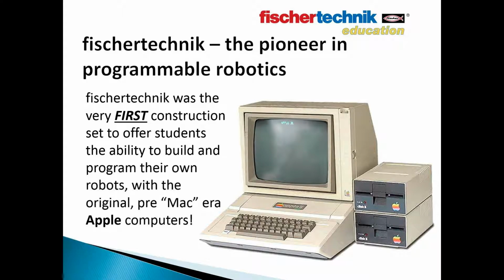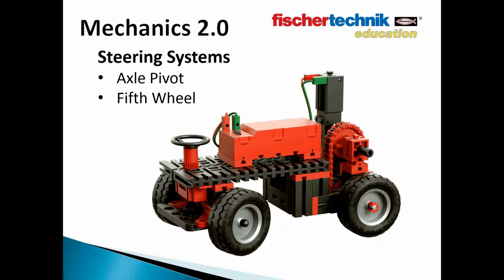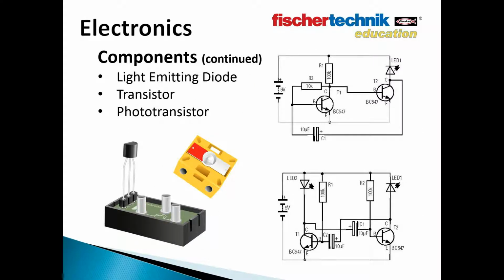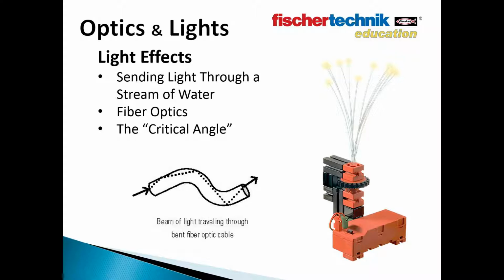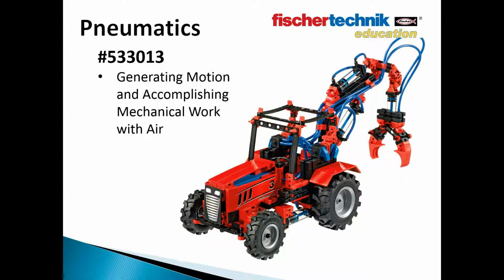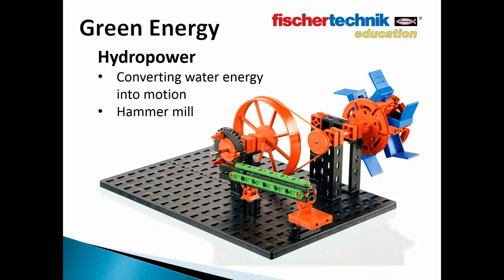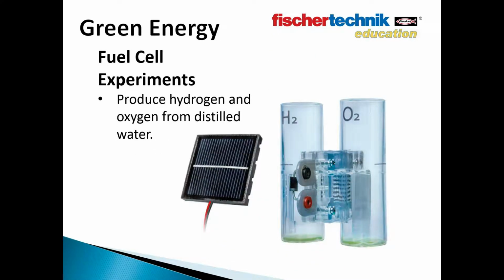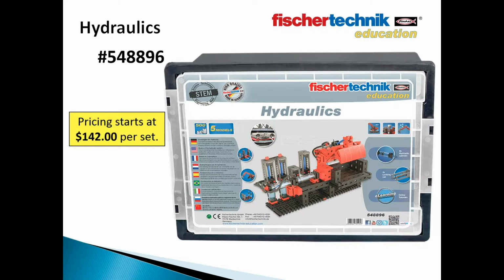Exploring STEM Fundamentals with fischertechnik Education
Take a tour of the various subject-specific sets in the fischertechnik STEM Fundamentals line for Education. This overview will include sets focusing on subject areas such as Mechanics, Pneumatics, Green Energy, Physics, and more. This webinar is highly recommended for teachers who wish to bring hands-on STEM exploration to students in middle school (grade 5 and above), high school, or even at the university level.